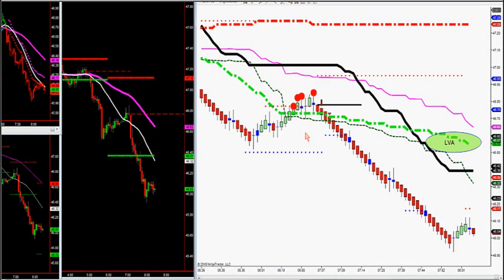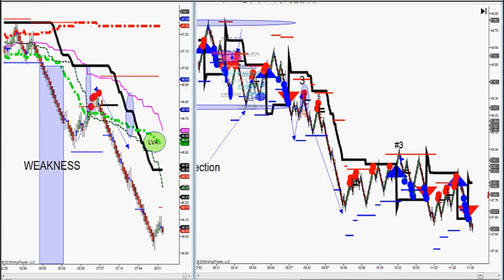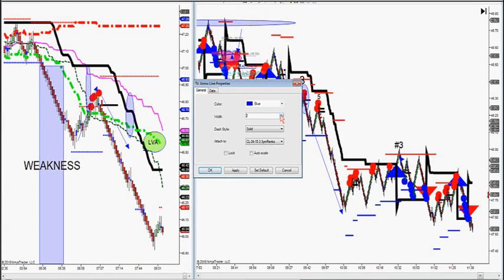3-13-15 JaySignal Calls The High In Crude Oil Again.